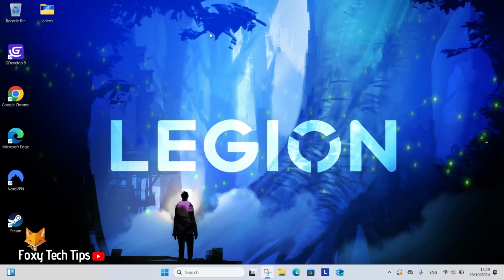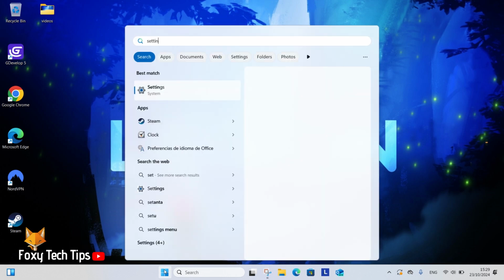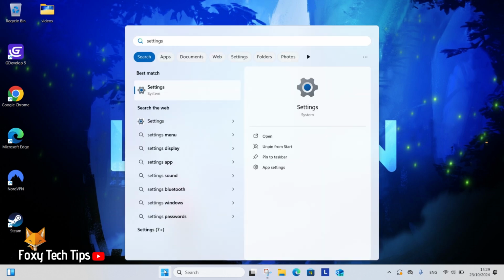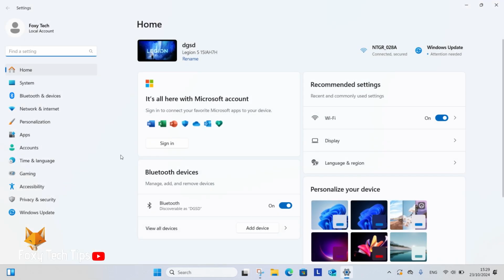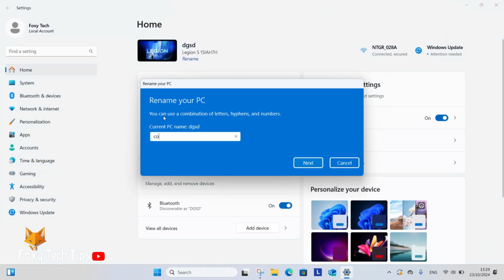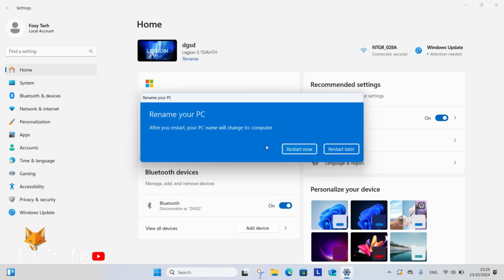Windows 11: Rename PC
Easy to follow tutorial on changing your computers name on windows 11. Follow the steps to learn how to rename your windows 11 PC.

Steps:

From the windows 11 desktop, click the “Start Menu” button from the bottom toolbar.

In the search bar, search for “settings” and open them.

Here in the main settings, it shows your PC and PC name at the top, simply click on “rename ” to give your computer a new name.

Enter the new desired name without spaces and then click next.

Your computer will have to restart before the new name takes effect. You can choose to restart now or do it later.